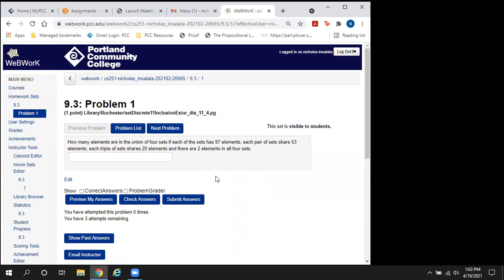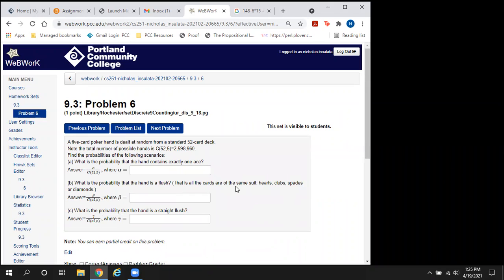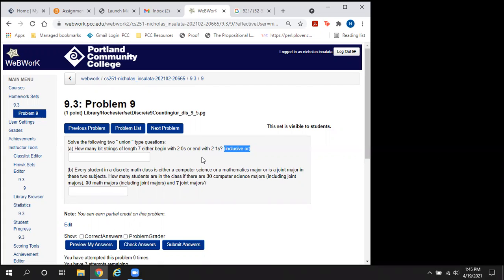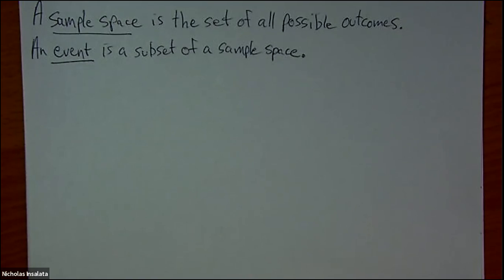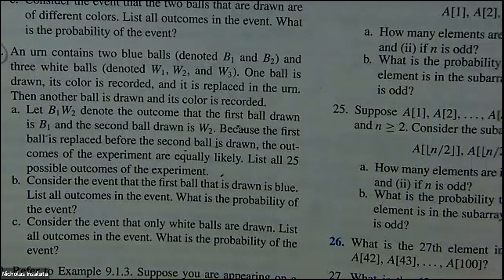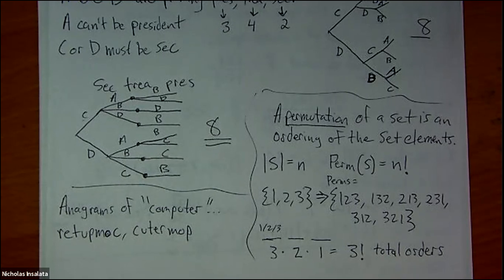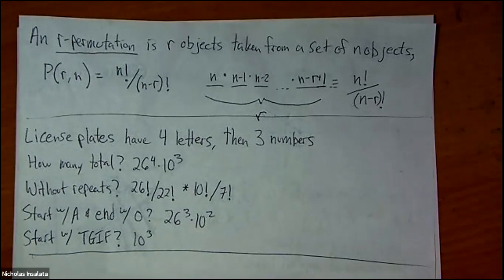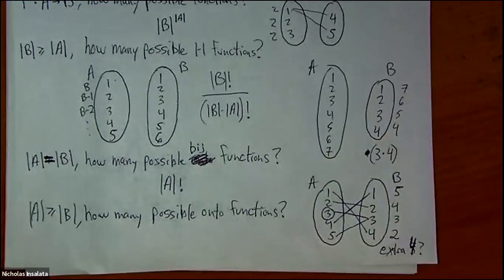GMT20210419 lecture 7